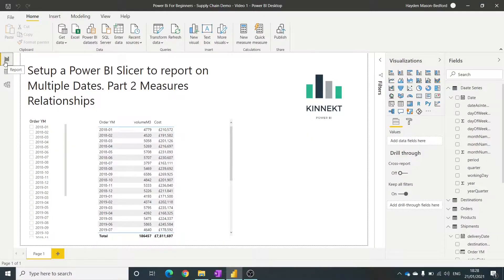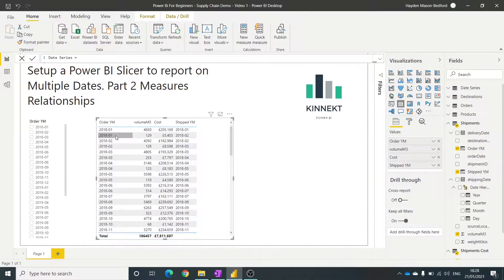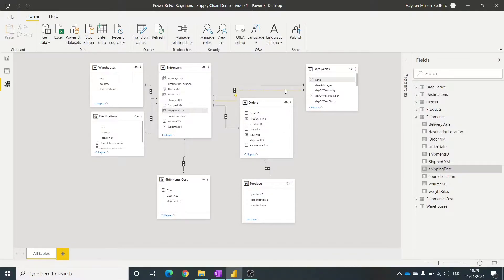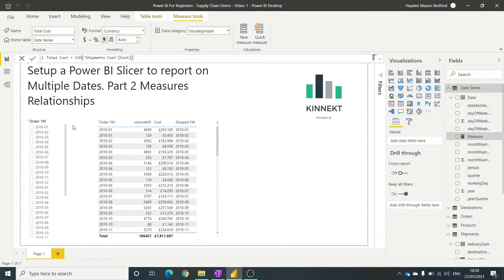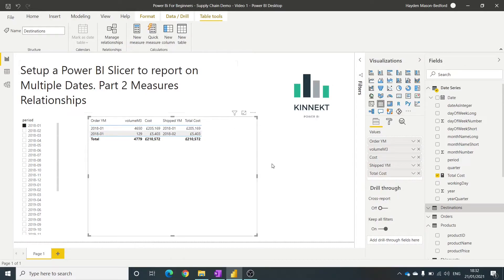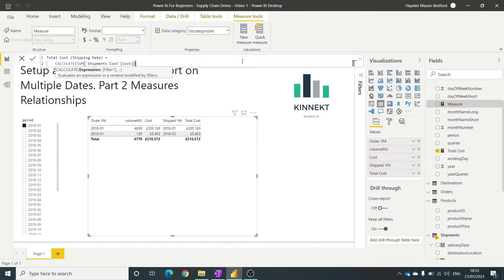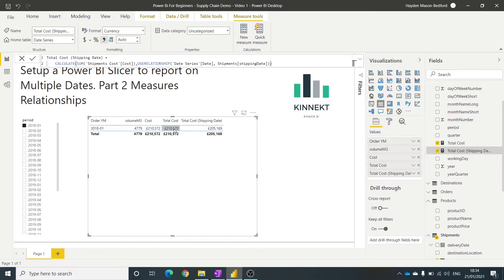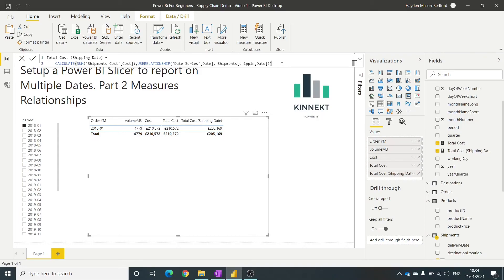Power BI Basics Date slicer to filter on multiple date columns part 2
This tutorial is part one of two videos on how to use a date slicer and fiter across multiple dates

Please suggest ideas for future videos that you need help with in the comments